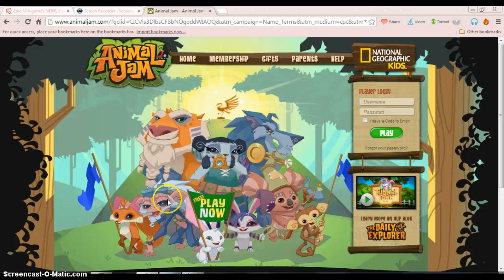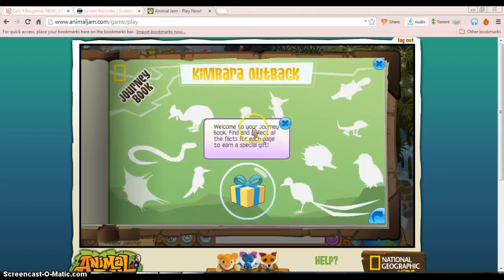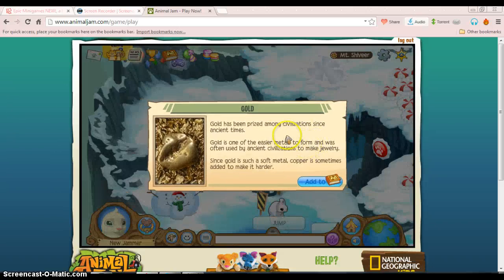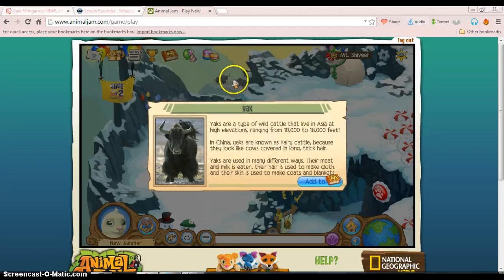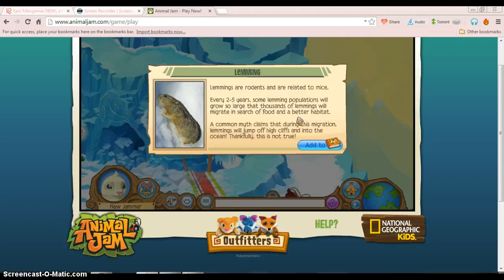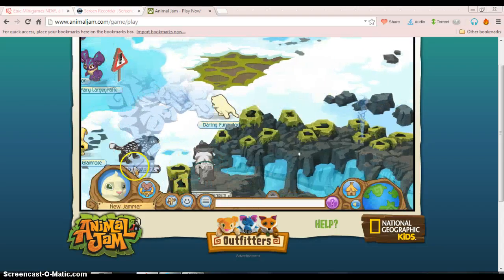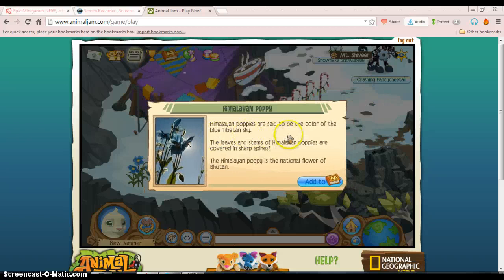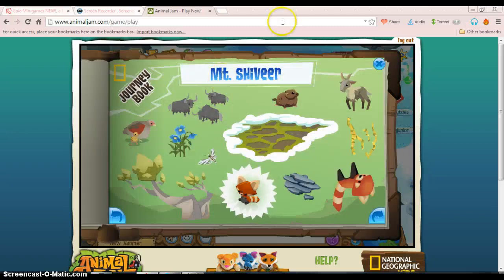Animal Jam Mt. Shivers!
Okay, here is the list of things you must collect for the mystery prize!!! Sorry It cut off but I got all I needed to get in! :))